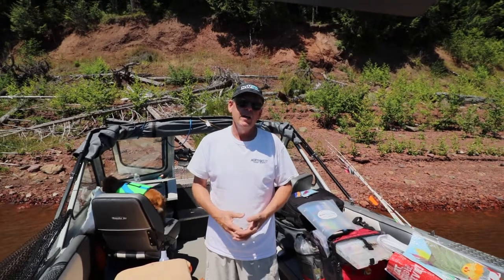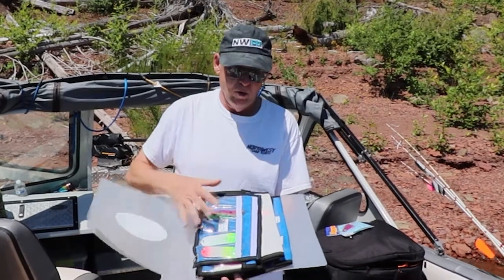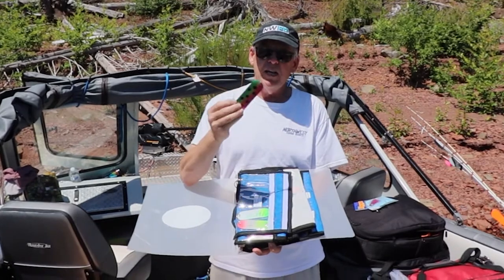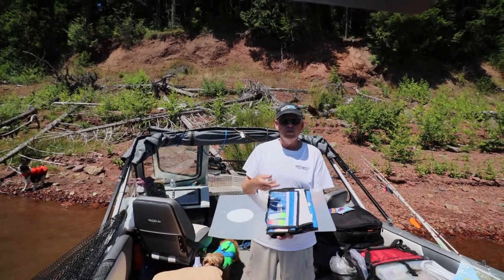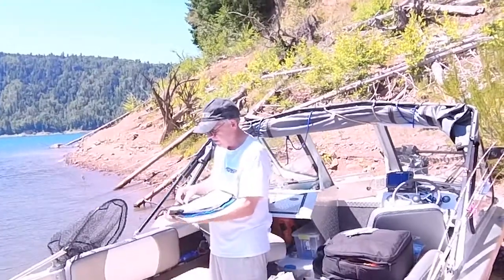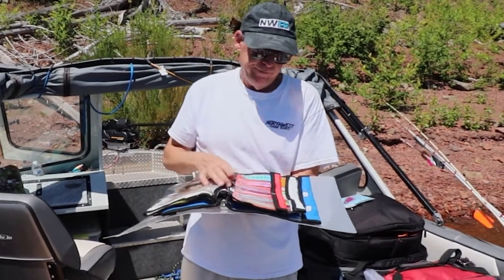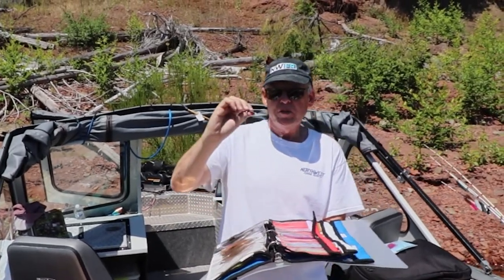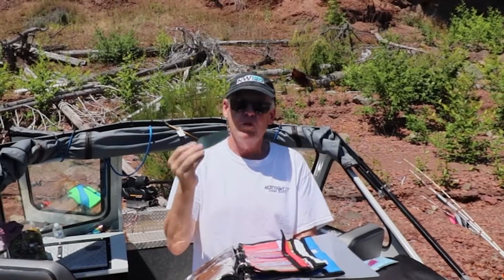Attractors for Kokanee 101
Mike reviews some Kokanee flasher essentials in this fishing tip video.